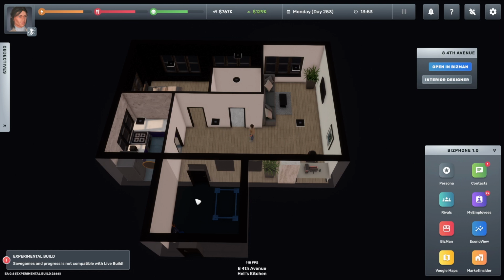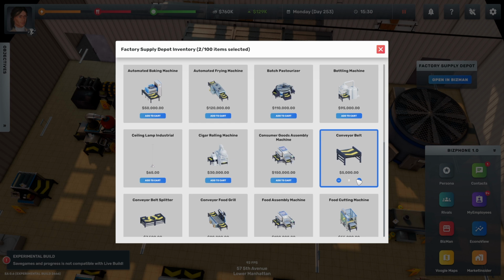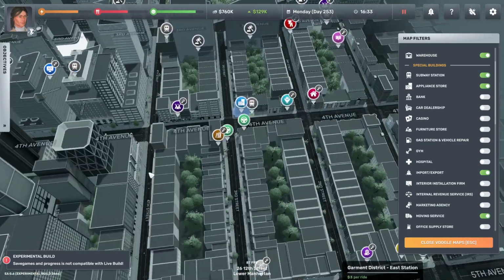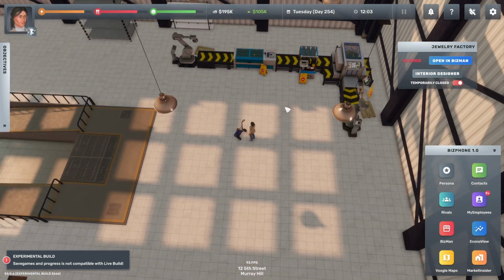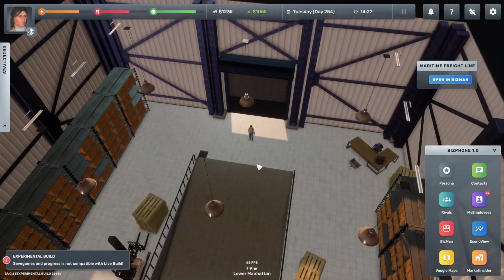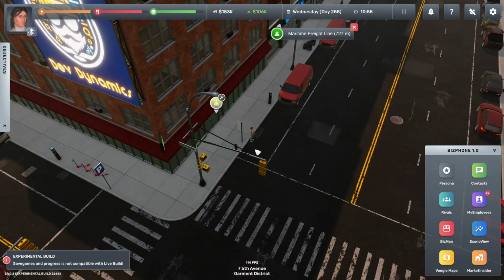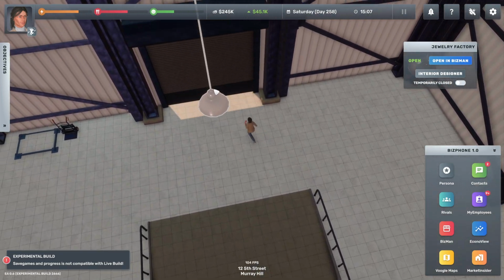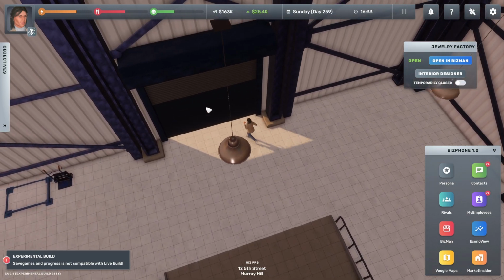Big Ambitions 0.6 Update - Let's Open a Factory! (EP 15)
Hi guys! The Big Ambitions 0.6 update is finally live on the experimental branch and I'm really excited to open my first factory.

If you're curious about the new updates and wish to learn how to get started then have fun watching me figuring out the setting process for my very first Expensive Jewelry Factory.

Drop a comment if you enjoyed the content and let me know what you would like to see next!